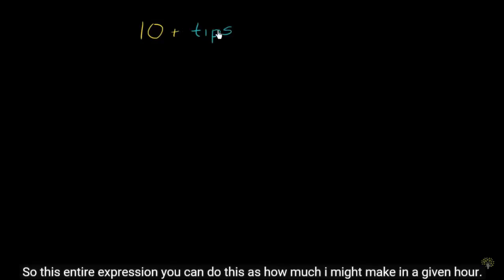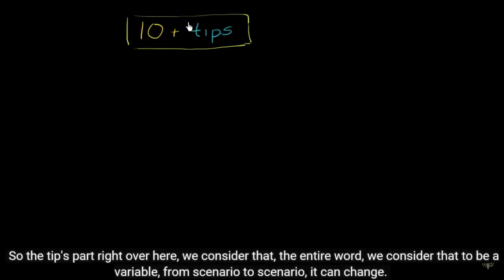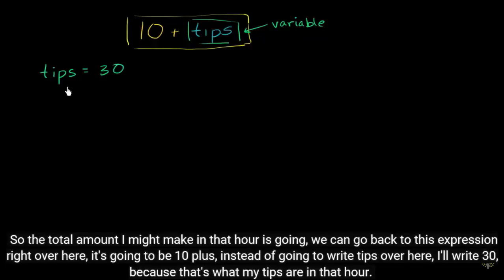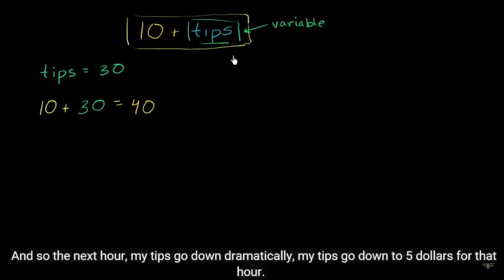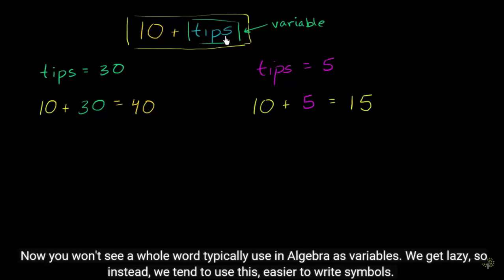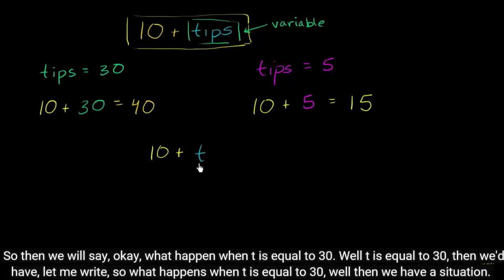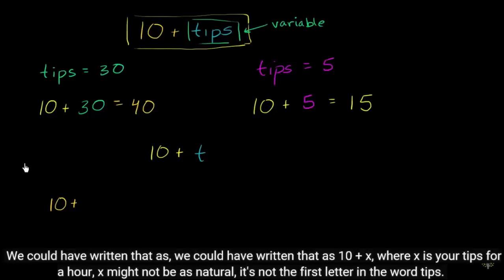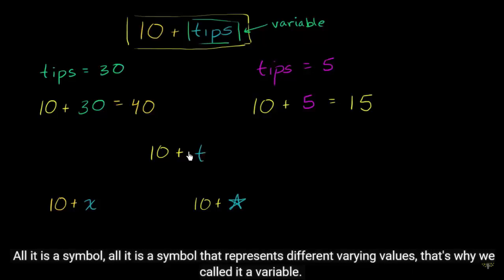Namalum san digan nima (What is a Variable)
نامەلۇم ساننىڭ تونۇشتۇرۇلۇشى